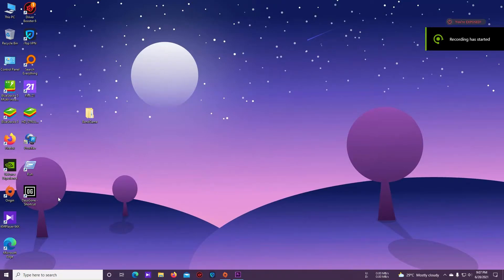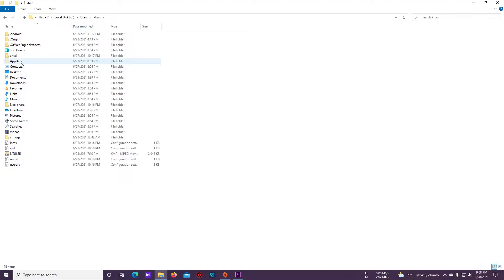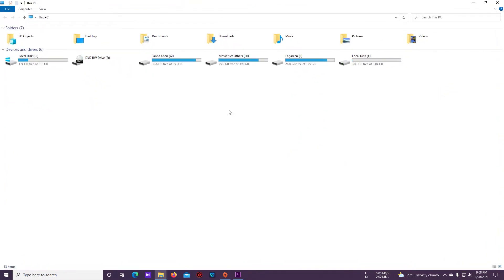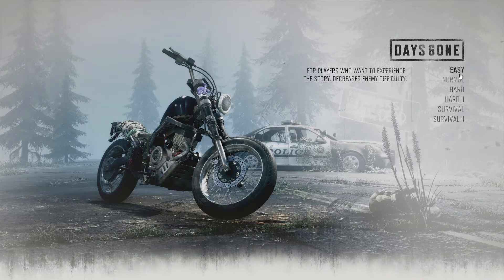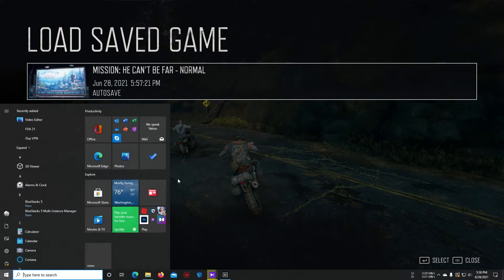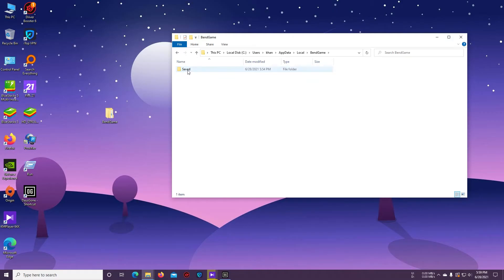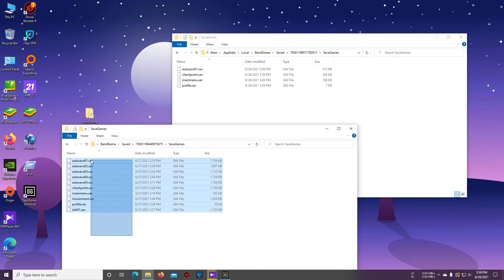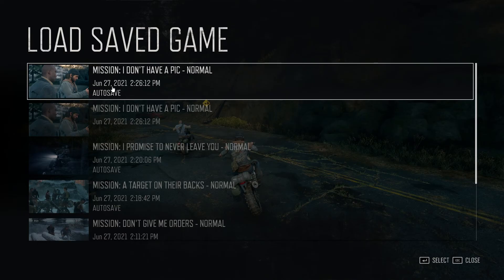Days Gone Save file location/Backup and Load game from backup files.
This way you can know how to backup days gone  saved game file and load game to continue your mission from the last saving point in case you lost your gaming progress for any reason.
my pc spec:

INTEL G4560
GTX960